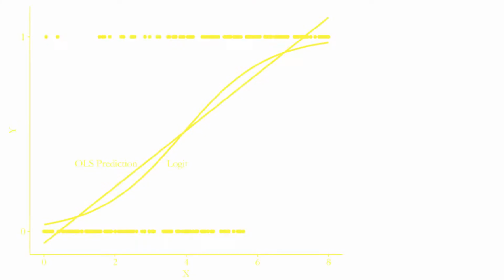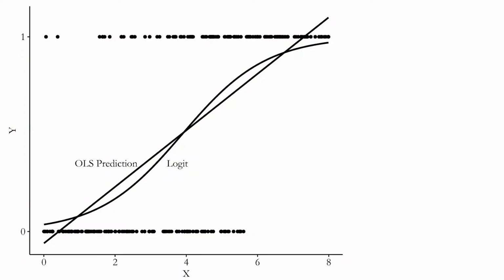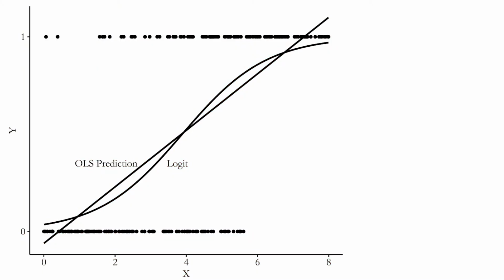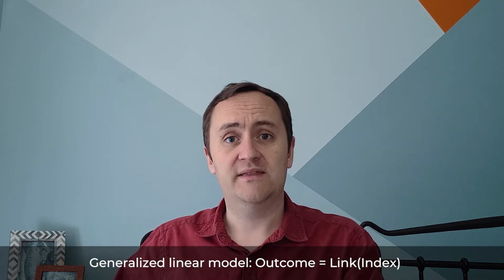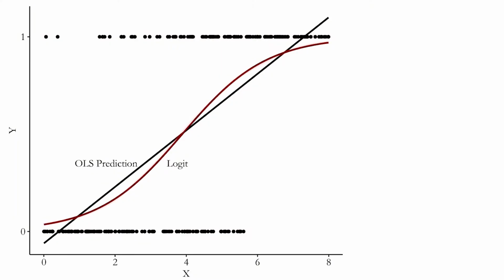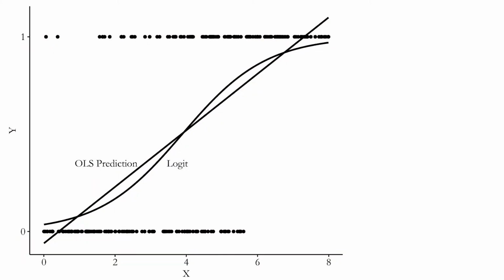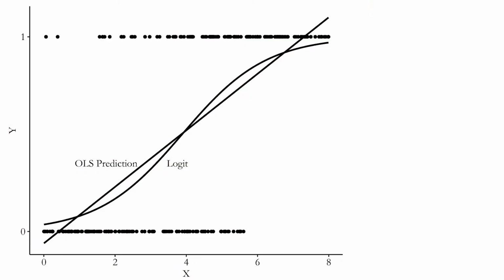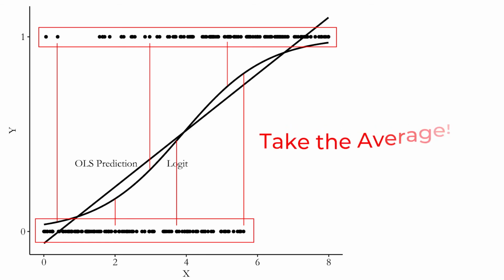Probit and Logit (The Effect, No Background Music, Ep 34)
If your dependent variable isn't continuous, OLS can run into some problems! In the case of binary dependent variables we have our good ol' standbys probit and logit. So what's going on with them?